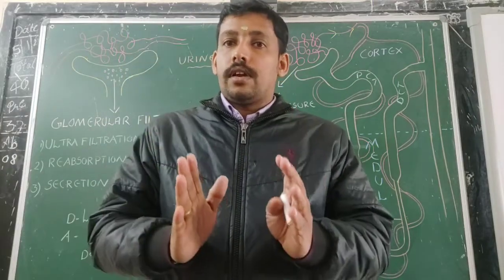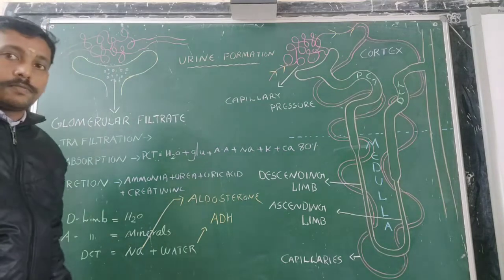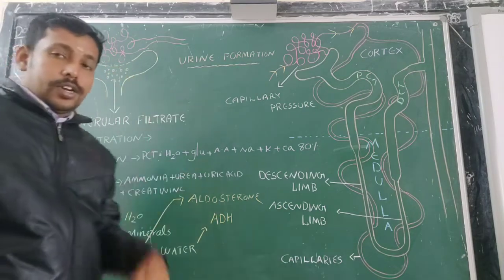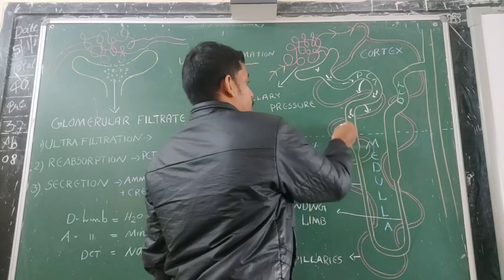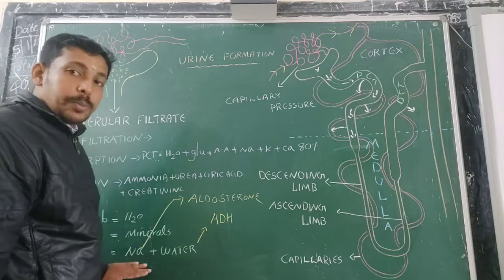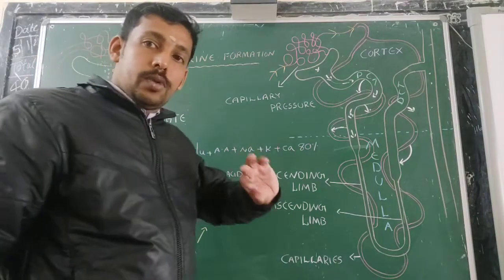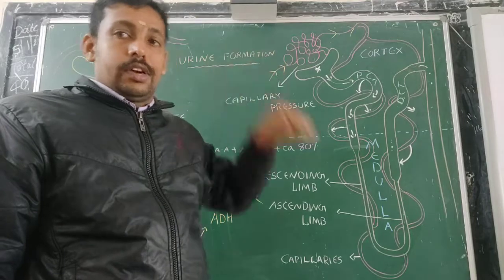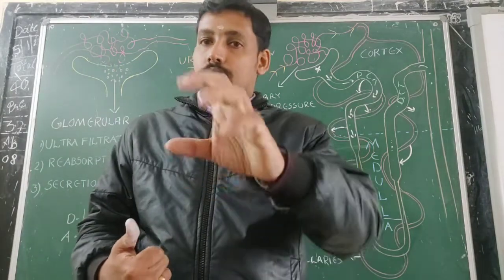Class 10 Bio excretion part 2